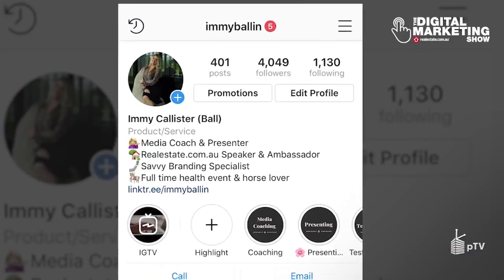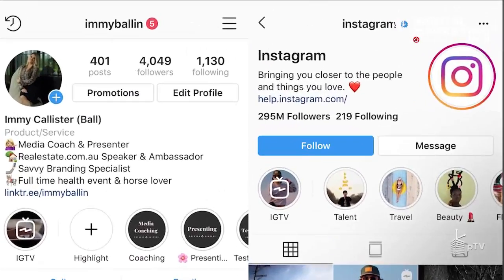Digital Marketing Show Ep 2: The Future of Facebook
WATCH LIVE – The Digital Marketing Show with Imogen Callister of realestate.com.au